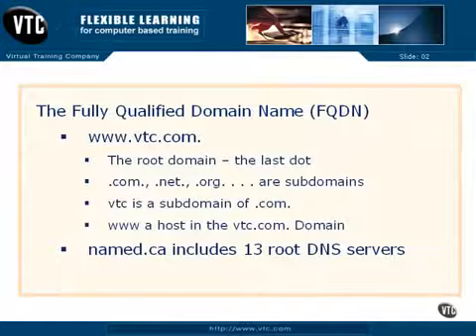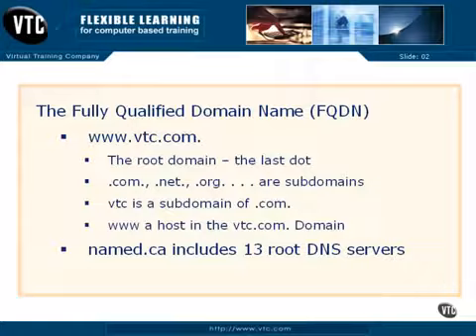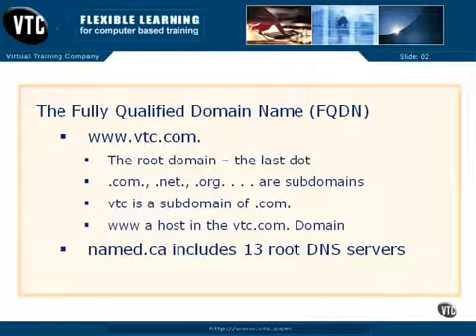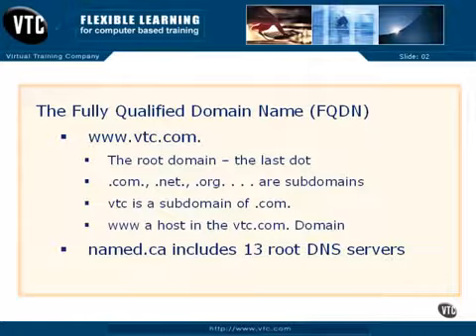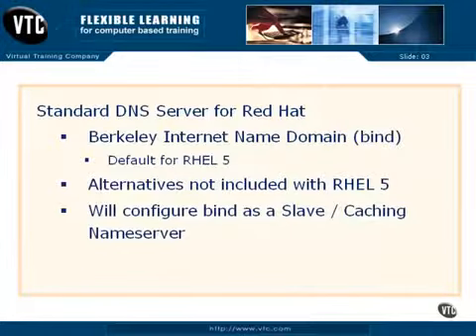Red hat linux tutorial 37 An Overview of Domain Name Services